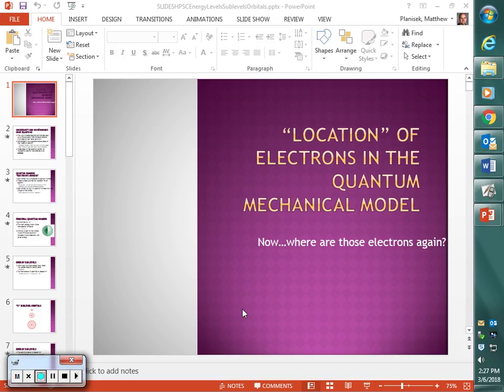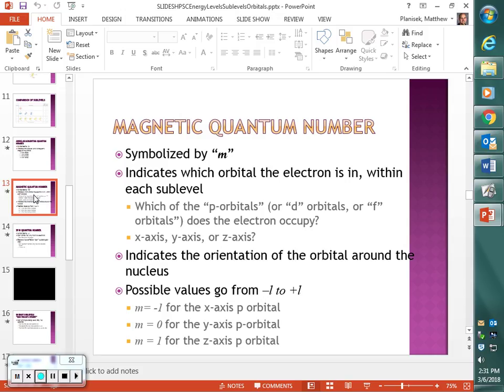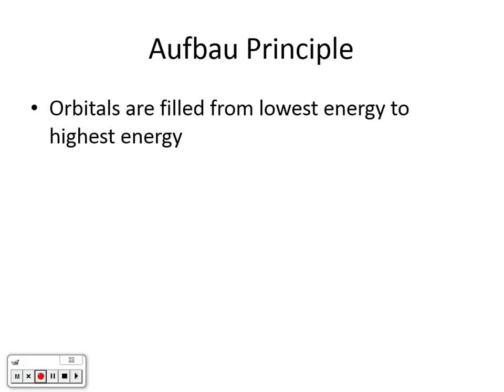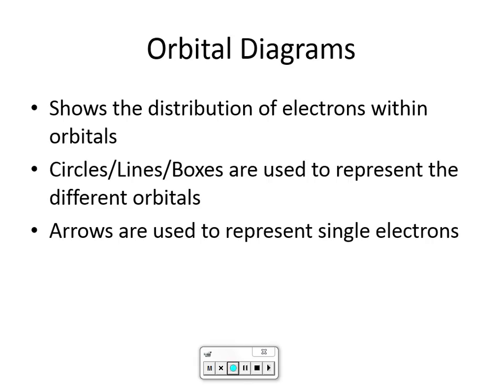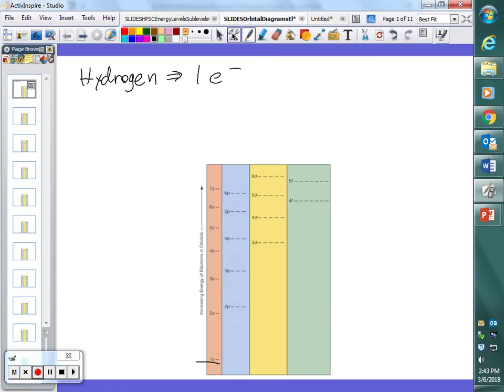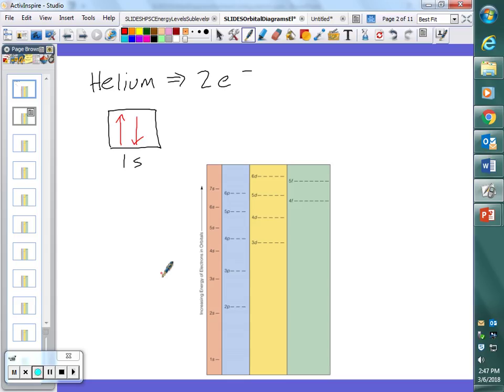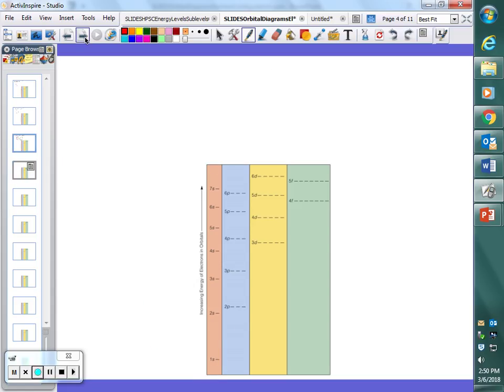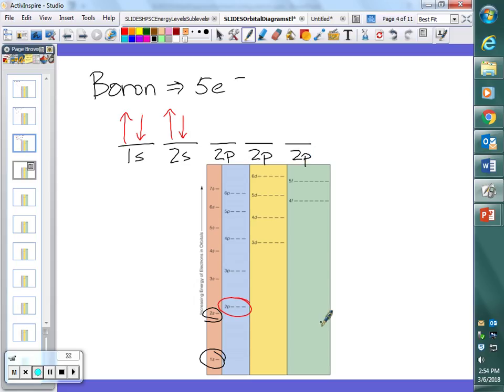2018Mar06 Orbital Diagrams Day 1